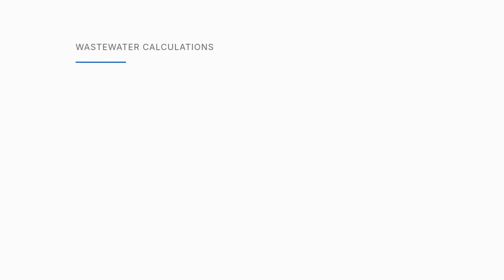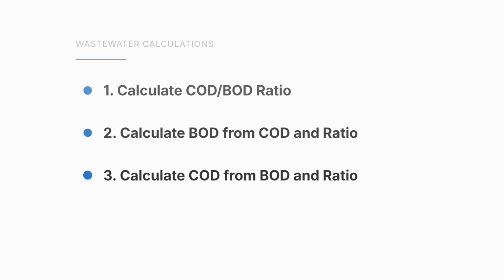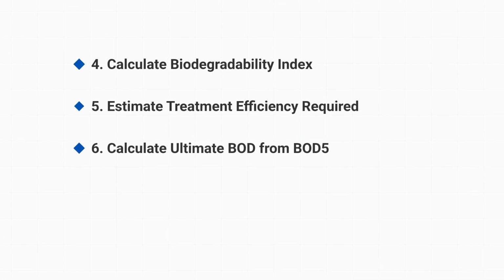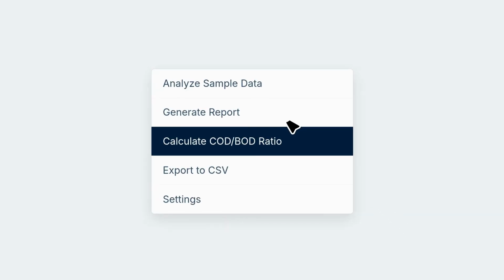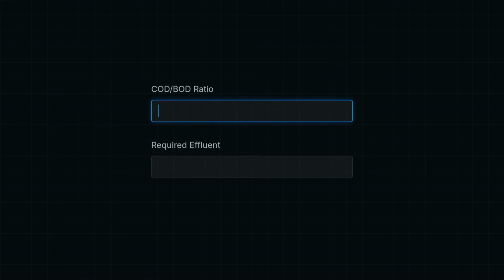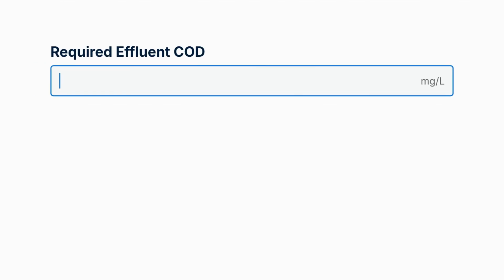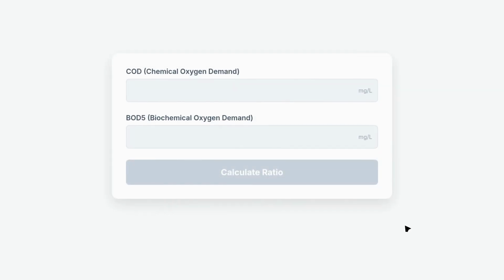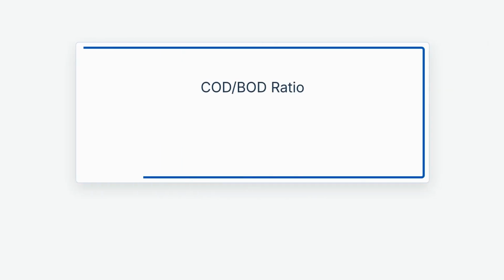Cod To Bod Ratio Calculator — How to Use It | Engineering Tool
How to use the Cod To Bod Ratio Interactive Calculator — an interactive engineering tool for calculators problems.

The COD to BOD Ratio Interactive Calculator helps engineers quickly assess wastewater biodegradability and treatment requirements.

Let's start with the dropdown menu for Select Calculation Mode. You can choose Calculate COD/BOD Ratio, Calculate BOD from COD and Ratio, Calculate...